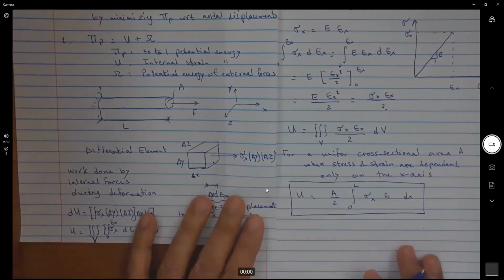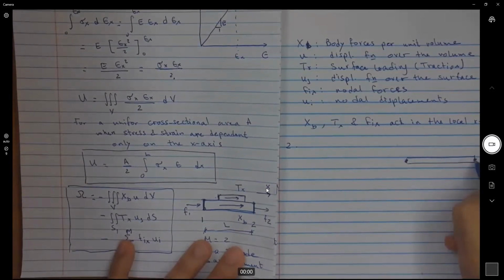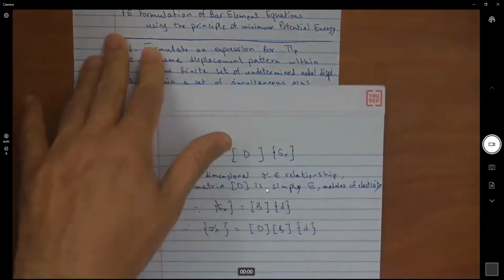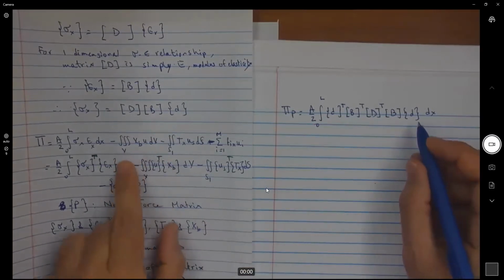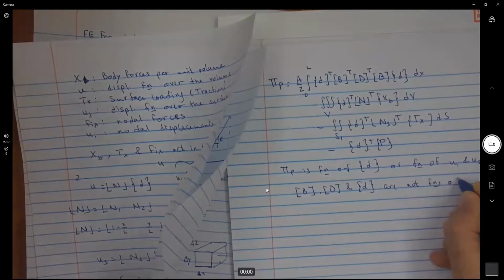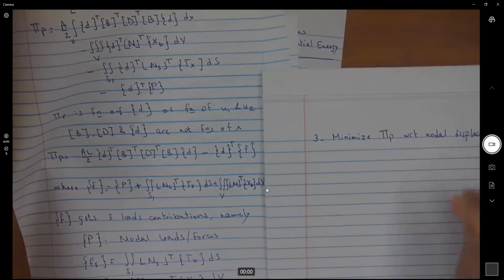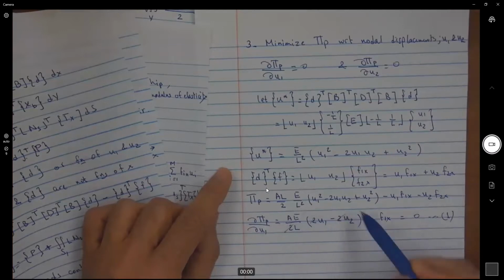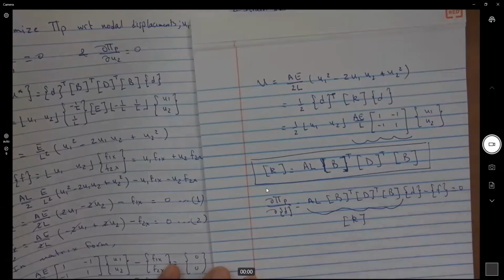3.10 Potential Energy Approach to Derive the Bar Element Equations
Minimum
Potential Energy
Bar Element
Stiffness Matrix
Element Equations